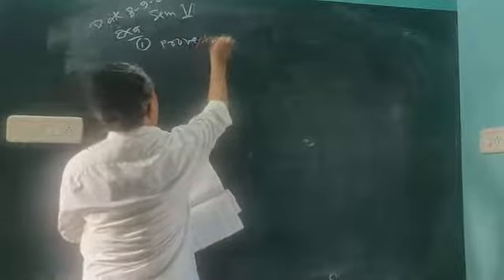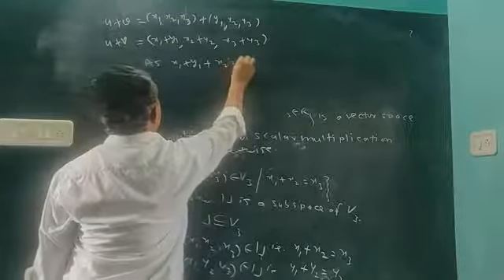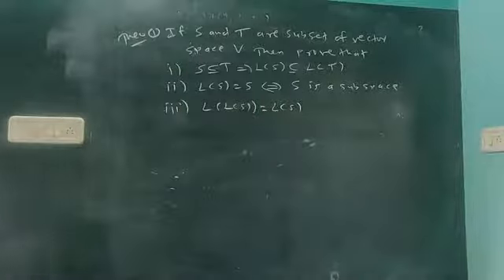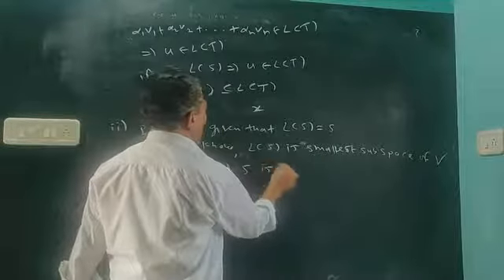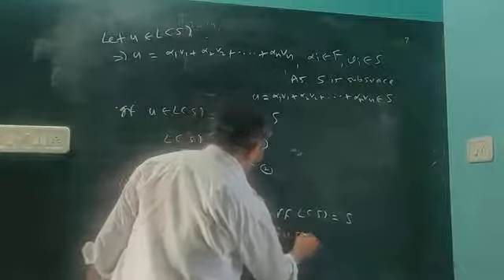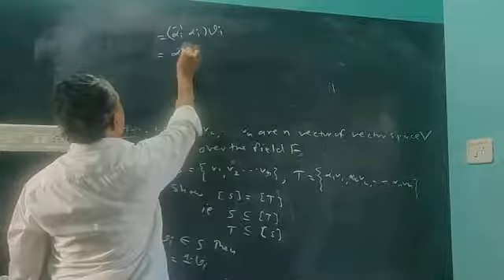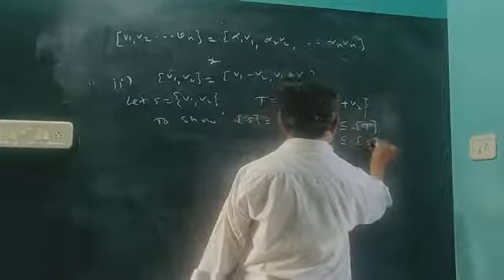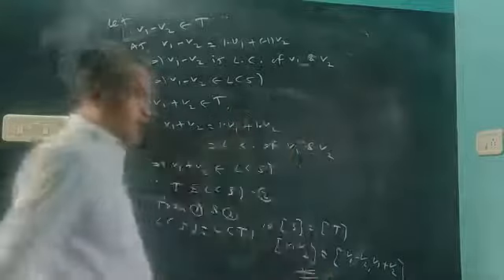Sem V Vector Space 1